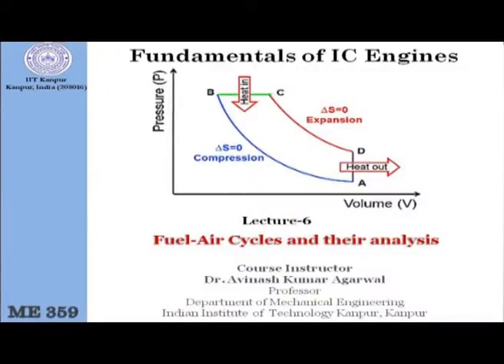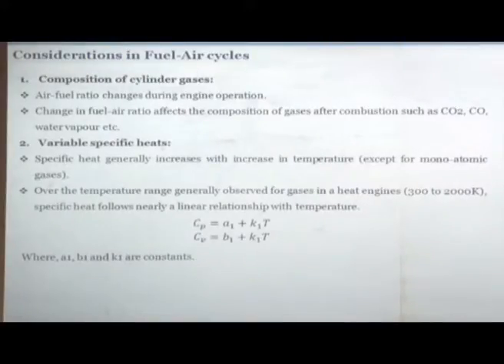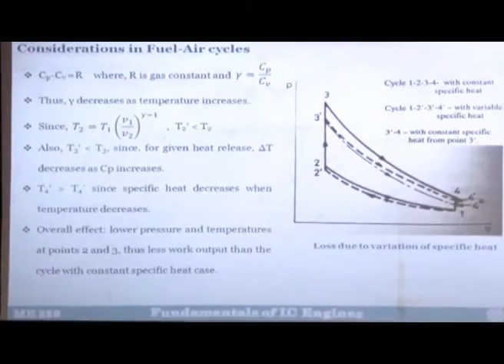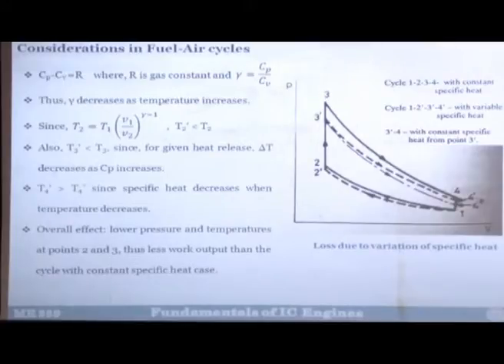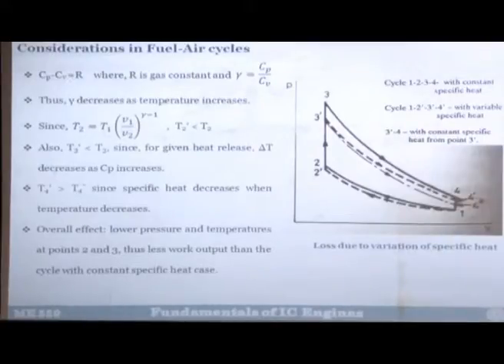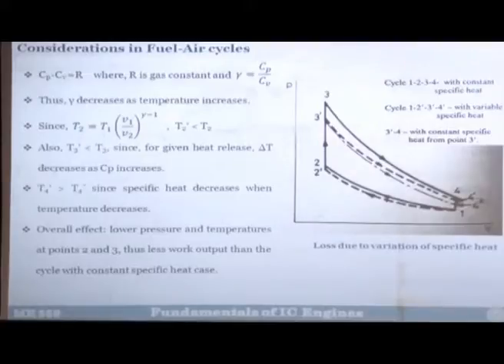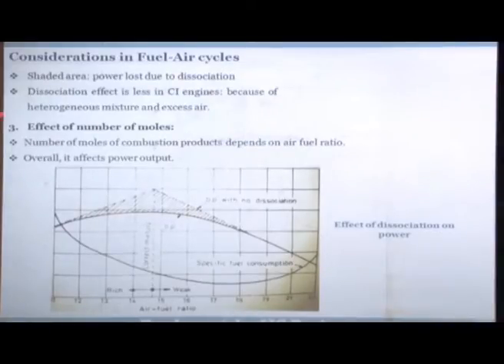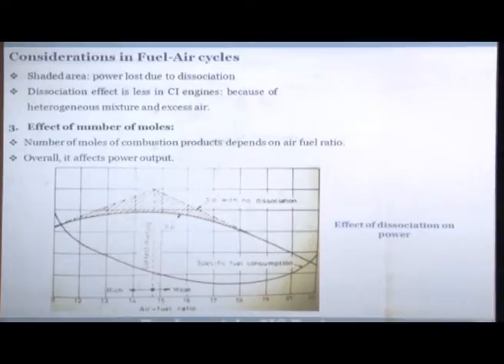Lecture-06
Course: Fundamentals of IC Engines